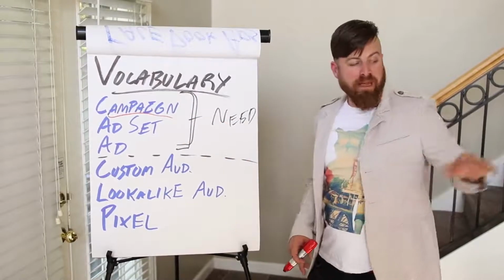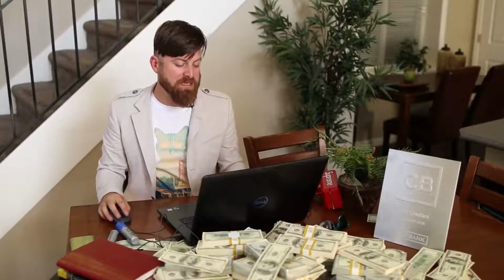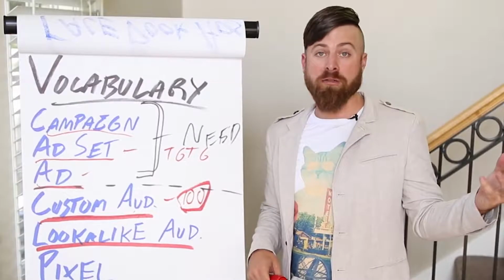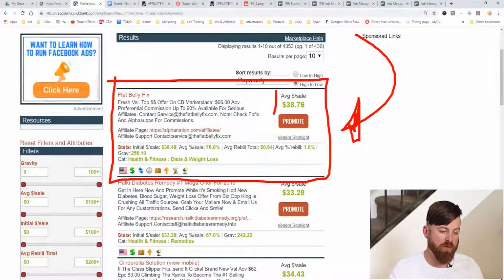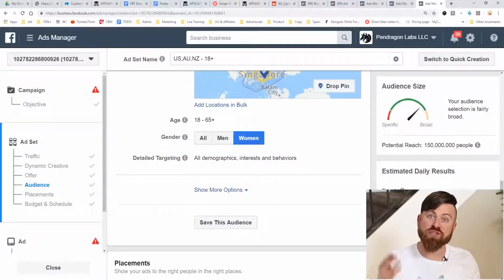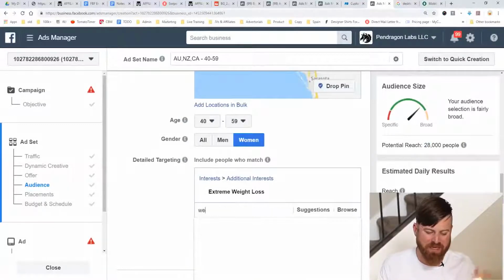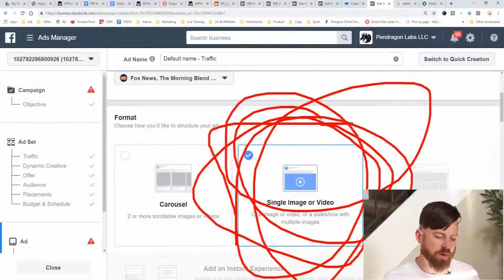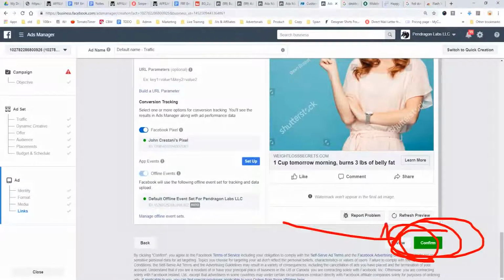Facebook Ads STRATEGY in 2020 | From Facebook Ad Beginner to EXPERT in 1 Video!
We're going to go really in-depth into Facebook Ads in this video today. I've been doing this for years now, so you're surely to pick up something useful for your own marketing career. Check it out!